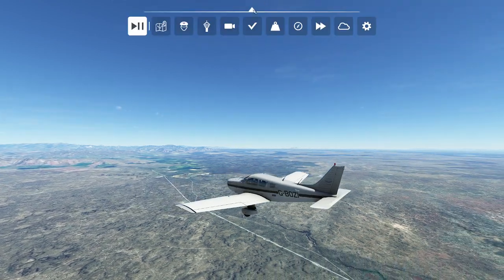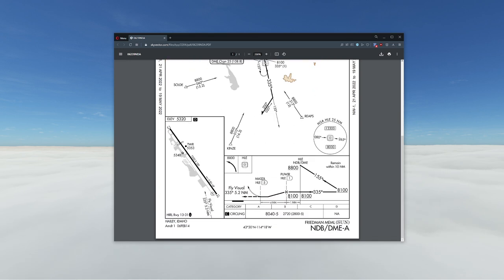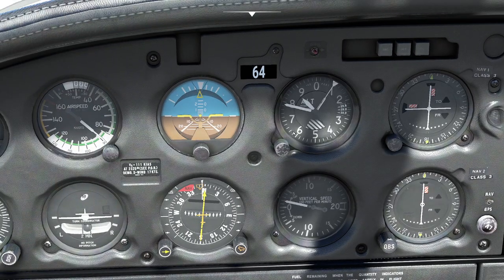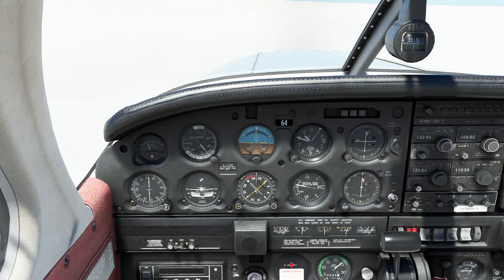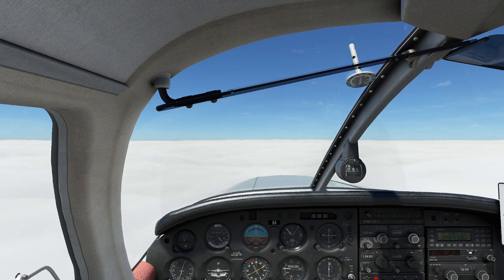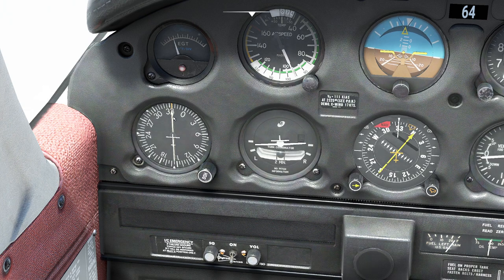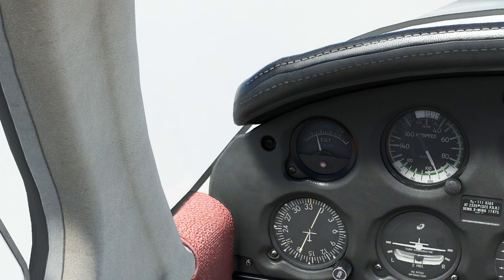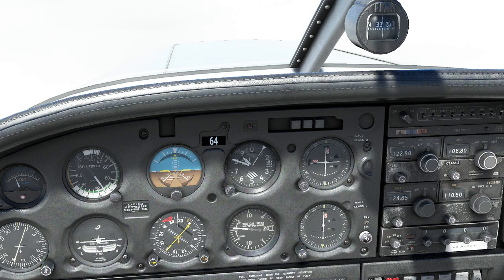MSFS - ADF/DME Approach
in this video we fly a unique DME enhanced ADF approach in some serious mountains.